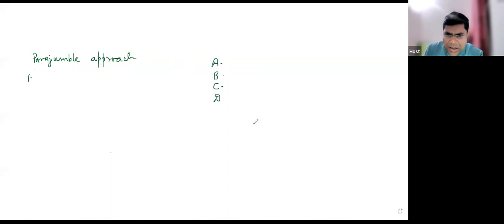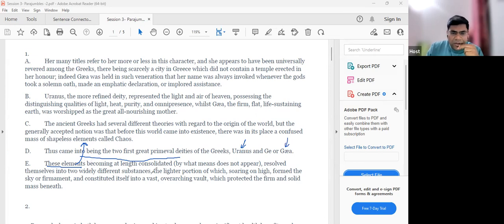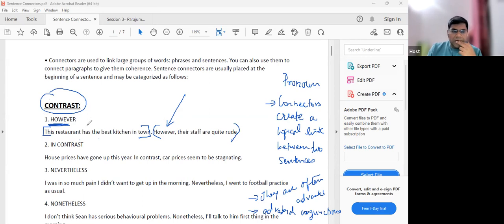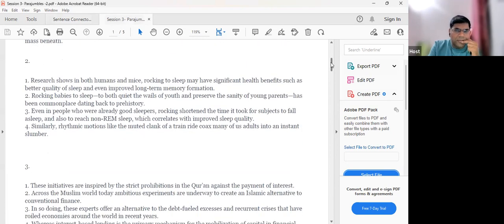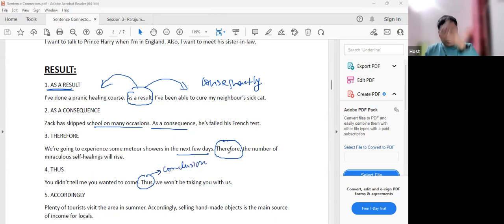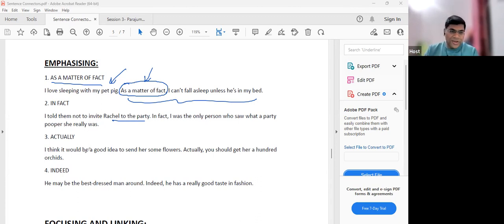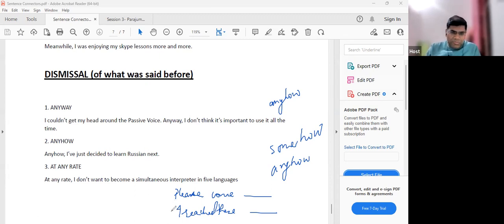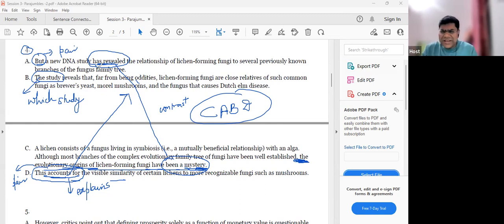IPMAT Session 3- Four sentence parajumbles